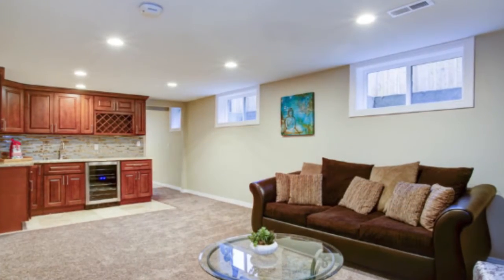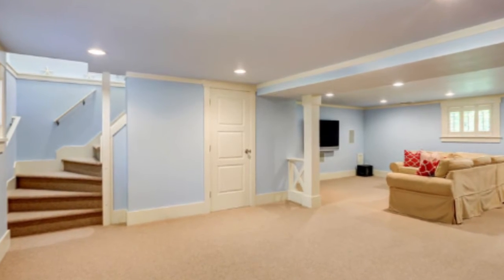Pricing Expectations with Renovations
There are renovations from which you can profit, but some could hurt your home sale. Give me a call, I’d love to help!